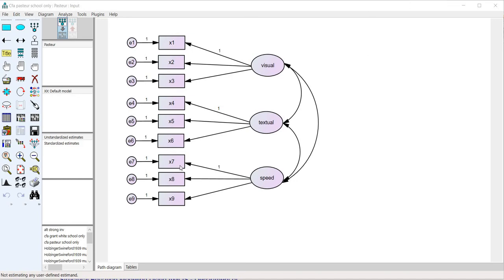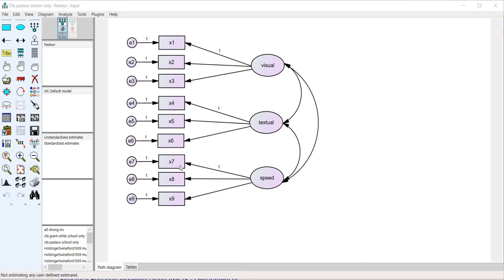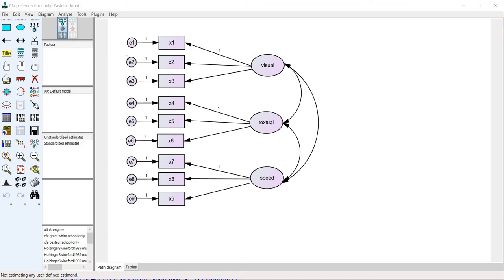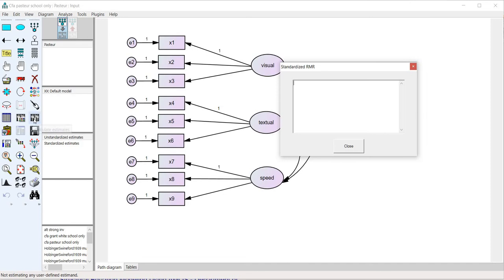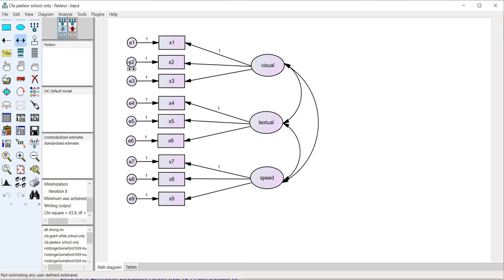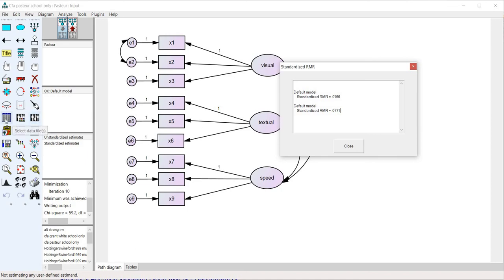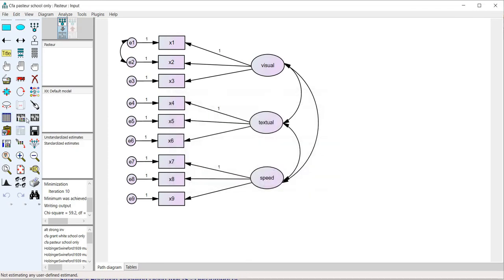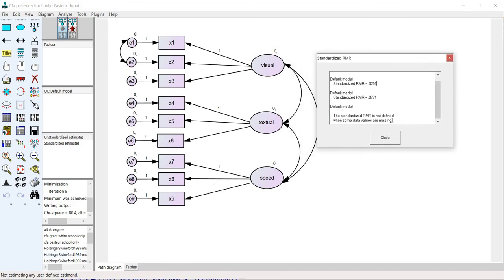How to obtain Standardized root mean square residual during SEM with AMOS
AMOS does not include the standardized root mean square residual (SRMR) as part of its standard output. However, it is possible to obtain it using a built-in plugin. I demonstrate the use of the plugin in this video.